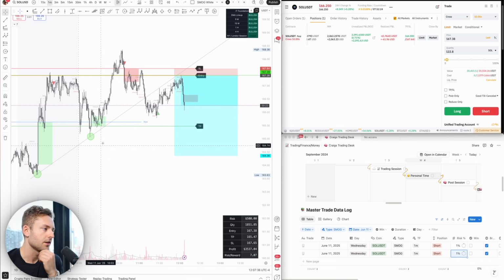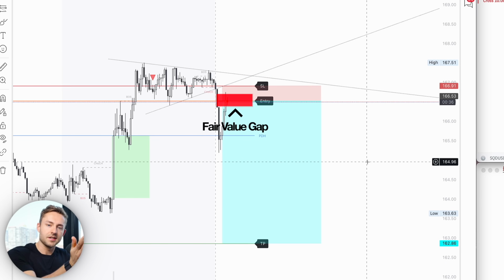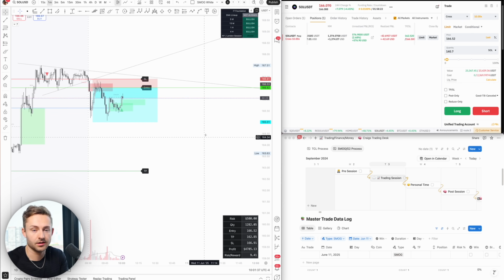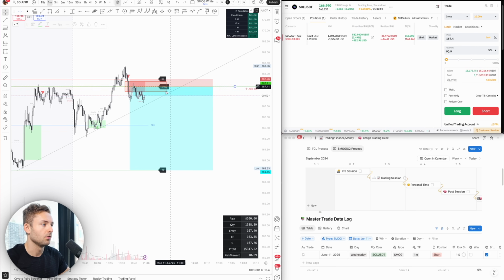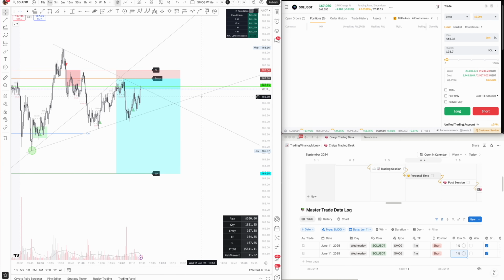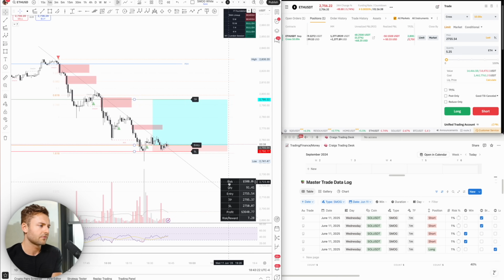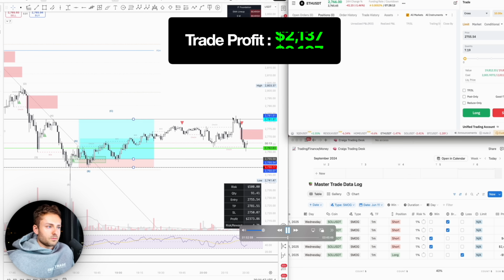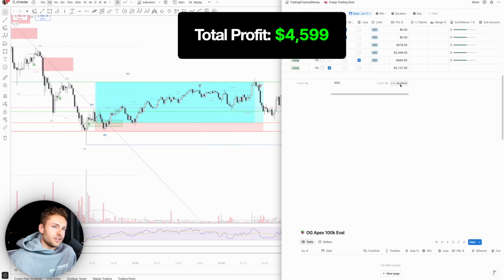Day In The Life Of A 28 Year Old Millionaire Day Trader In NYC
This video will show you a REAL Day In The Life as a Day Trader. Not super flashy, I'll show you what my day looks like trading, and using all of the experience I have gained from 8 years of trading to make $4,500 in a day.

Video Timestaps:
0:00 - Intro
0:16 – Wake Up
1:38 – Getting Set Up for the Day
2:59 – Trading/Life
20:05 – Trade Overview